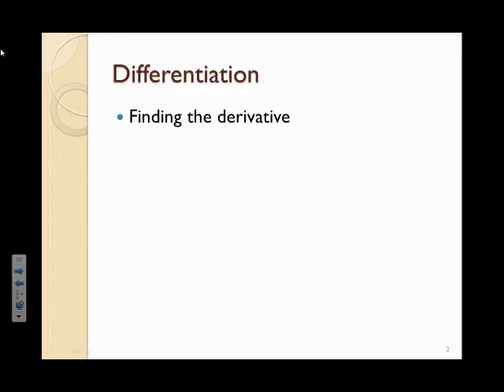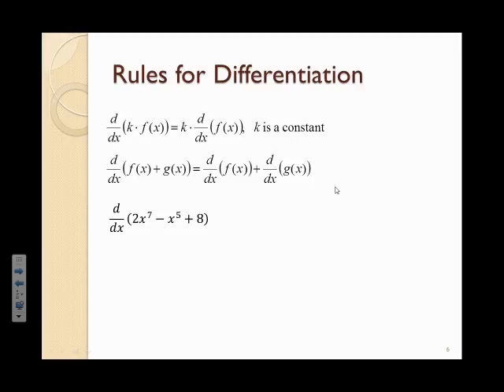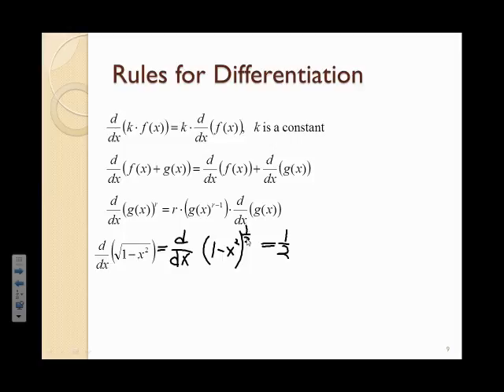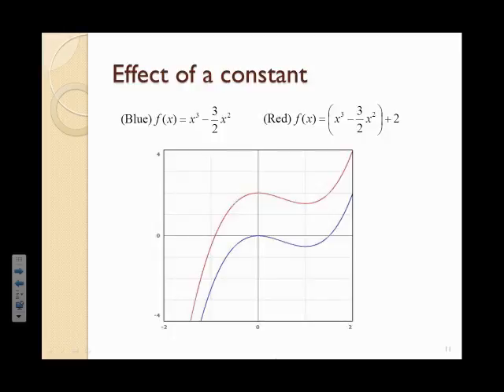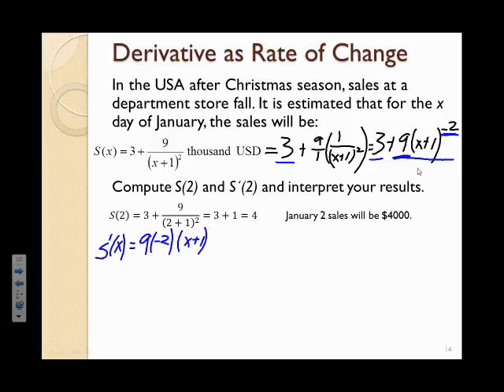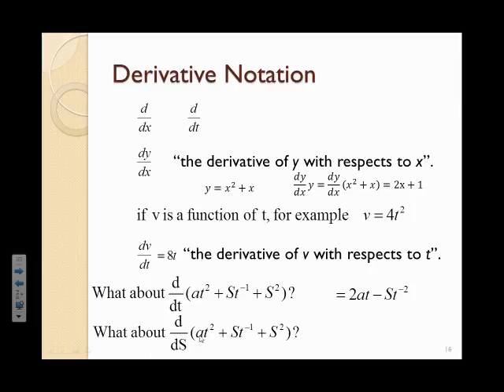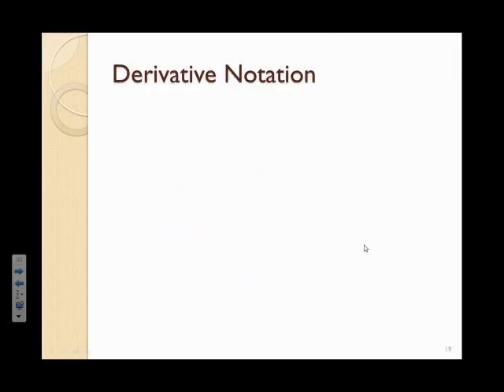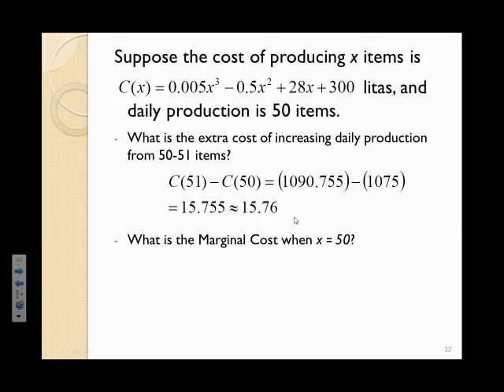06 Rules for Differentiation